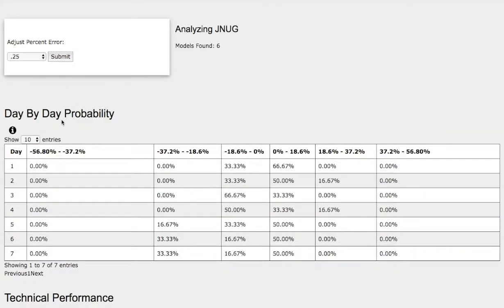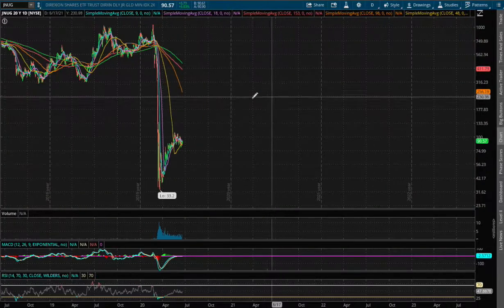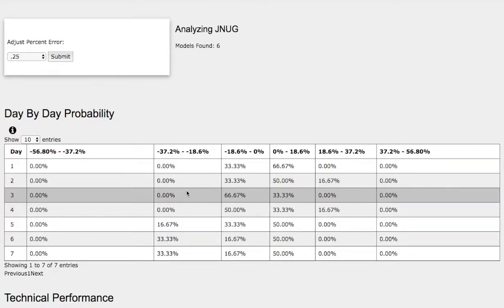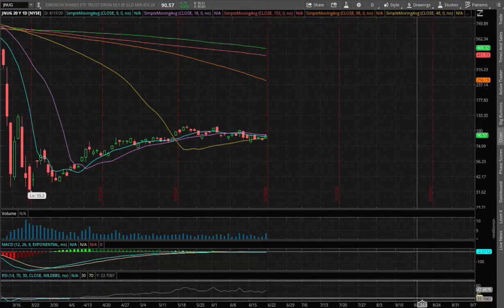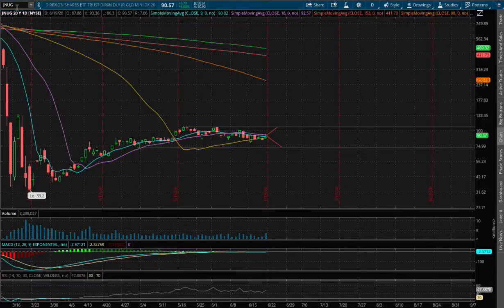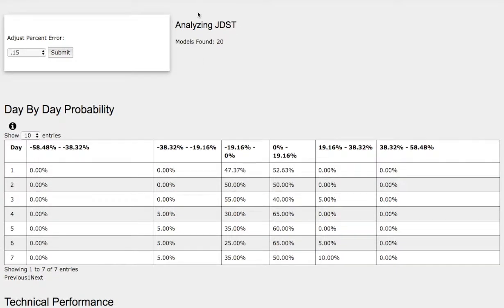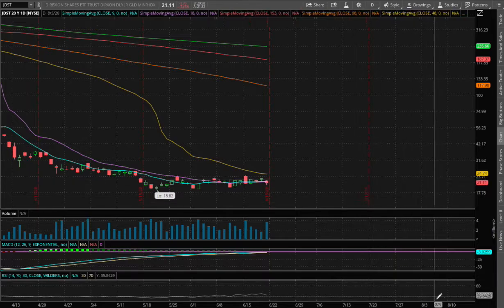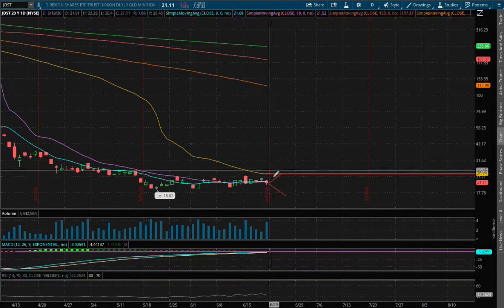JNUG & JDST (Gold Miners) for June 20 2020 Technical Analysis